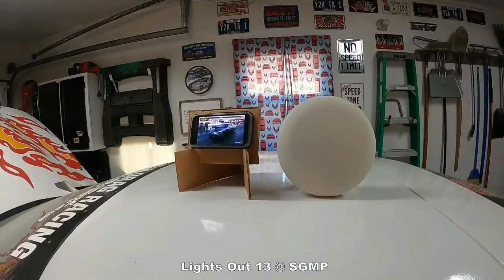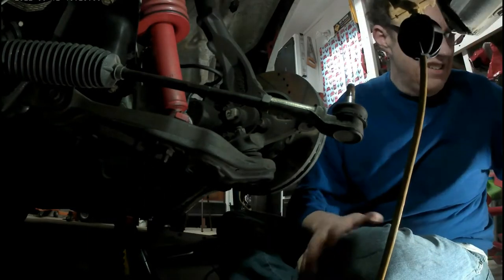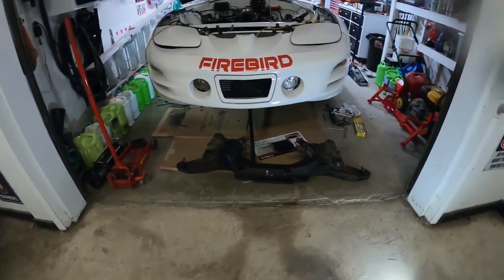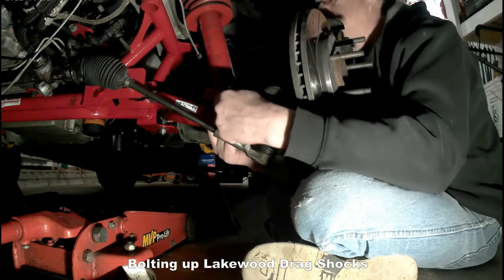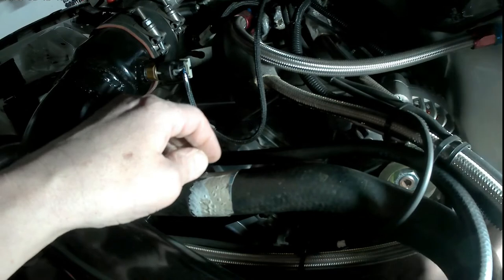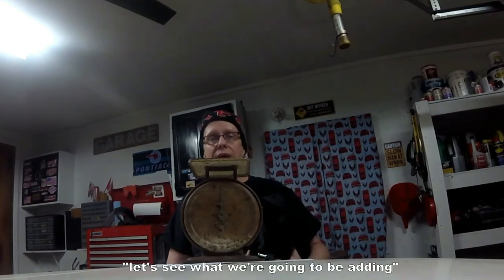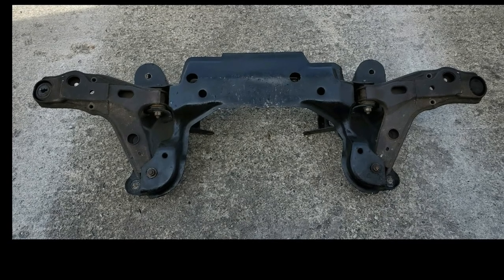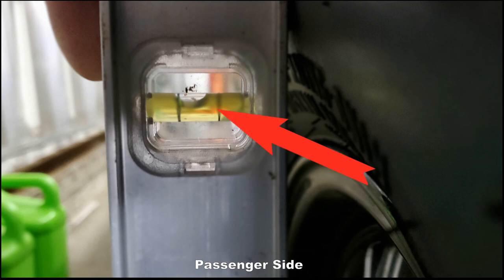Fourth-Gen LS F-Body Camaro & Firebird Tubular K-Member, Lower A-Arms & Engine Diaper Installation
This lengthy video documents the installation of a UMI Performance Tubular K-Member, Spohn Performance Tubular Lower A-Arms & a Motion Raceworks LS Engine Diaper on my 1995 Firebird.  This one is chocked full of good information!

Find lots of stuff there including merchandise, info on the Firebirds, Photos, Schedules and much more!

We have Firebird-themed decals for sale:

Video Beehive
Want to grow your YouTube channel?  Video Beehive supports ambitious creators who want to skip the line and grow their audience.  Our daily email is packed with data-driven tips to get big fast.
3600
Get ready to have your mind blown.  Our daily email delivers the latest tech, tips and trends — so you always stay one step ahead of the rest — all in a five minute read.
Wickedly Boosted Car Apparel -- Cool stuff for those of us who like BOOST!
Bobcat In A Box
Sign yourself up for an email-exclusive webcomic series from Bobcat In A Box. I'm really excited to have you reading about the antics of the mad scientist and his shopping robot Bob.